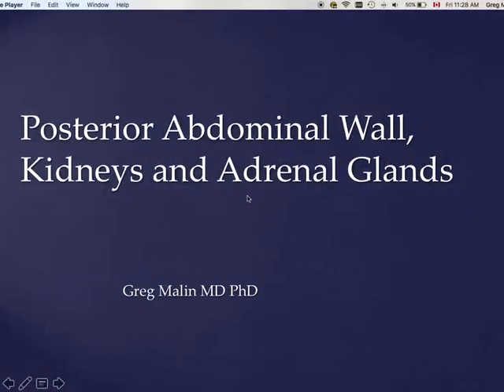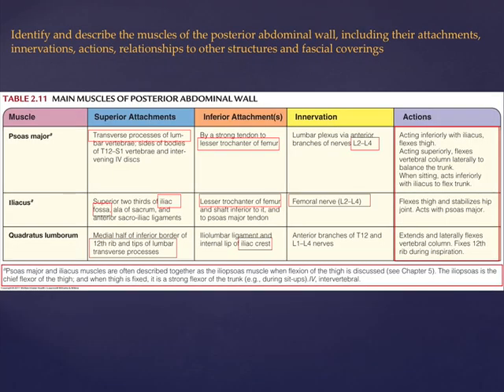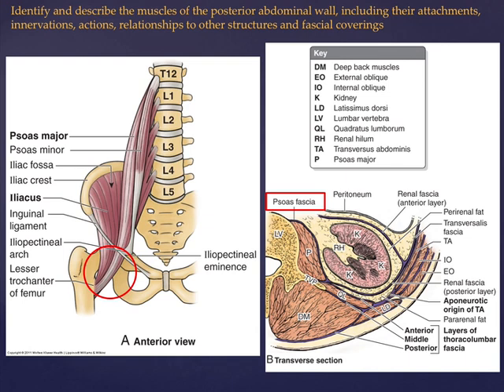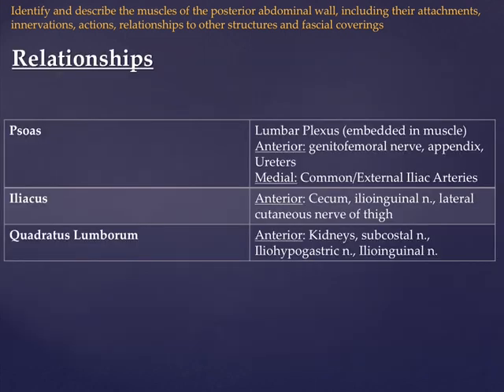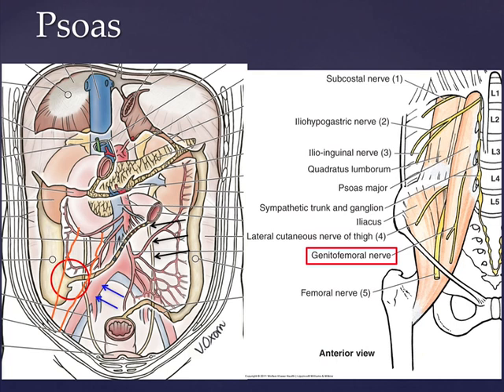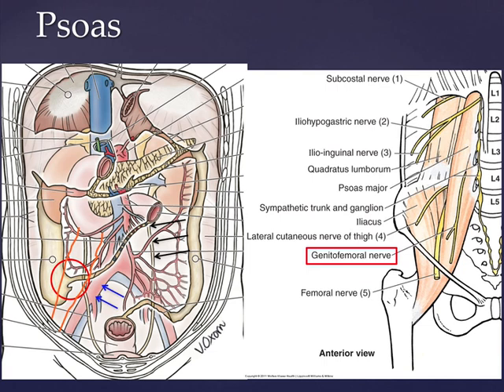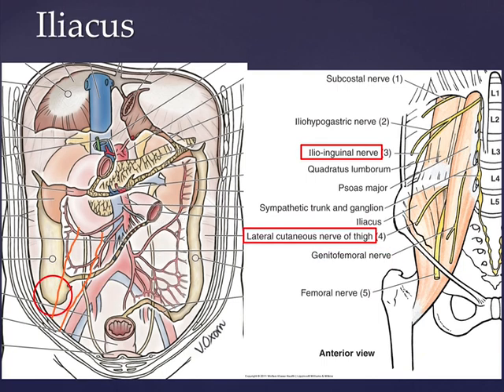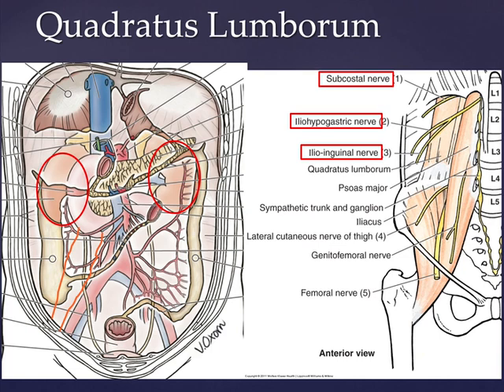Posterior Abdominal Wall Muscles